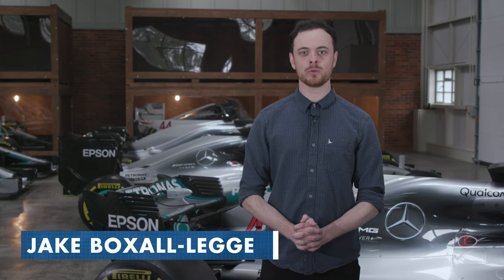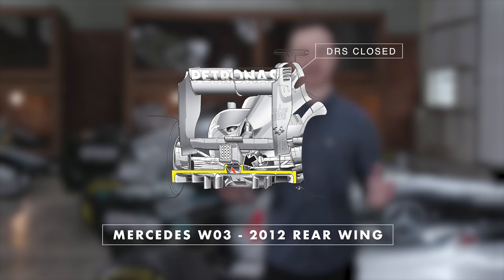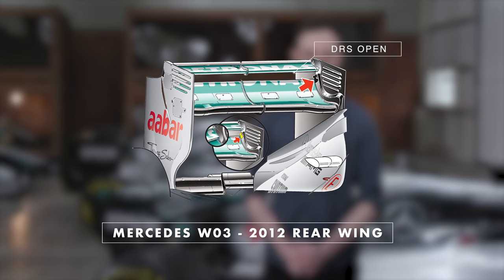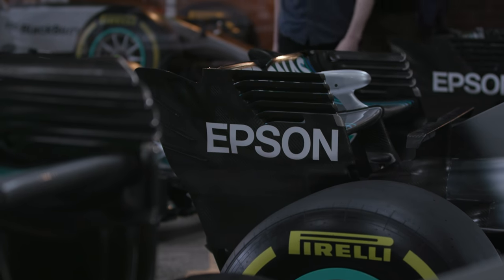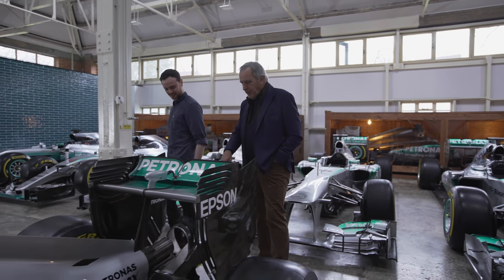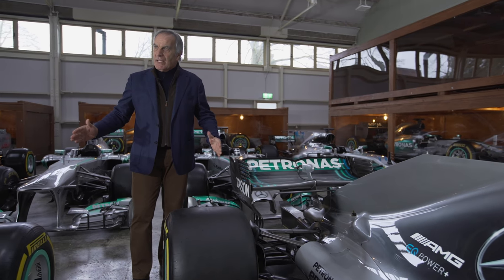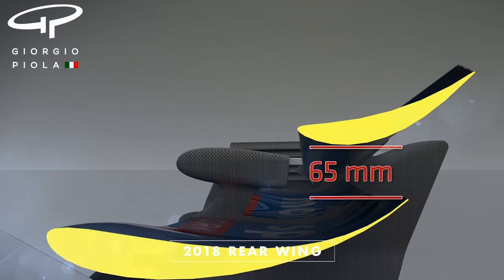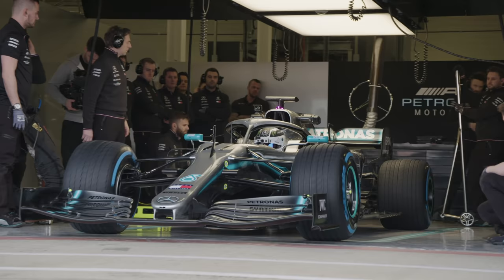How a Formula 1 car works: Episode 2 - rear wings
Motorsport Network's technical experts Giorgio Piola and Jake Boxall-Legge are back with more technical insights - this time looking at the rear wing and how it works as part of a wider Formula 1 package.